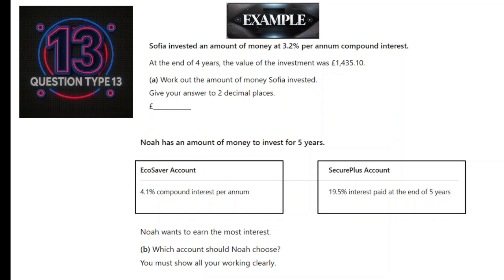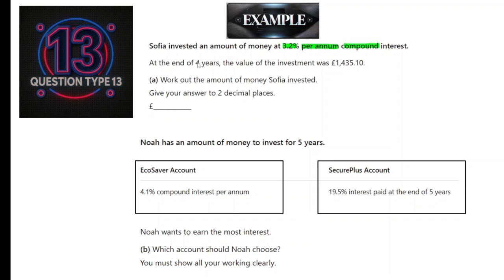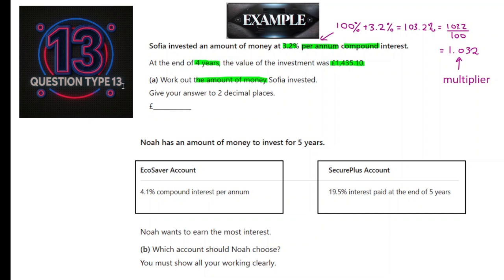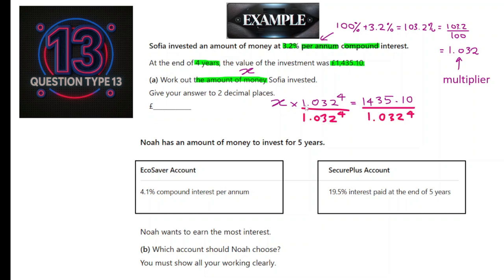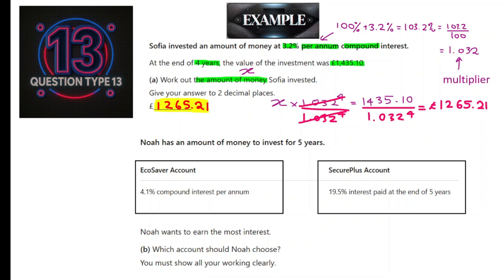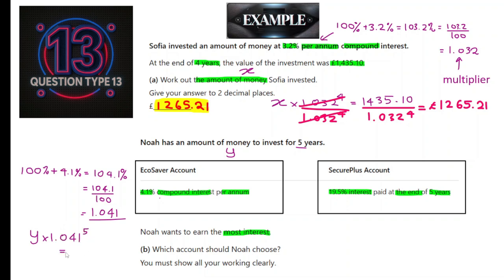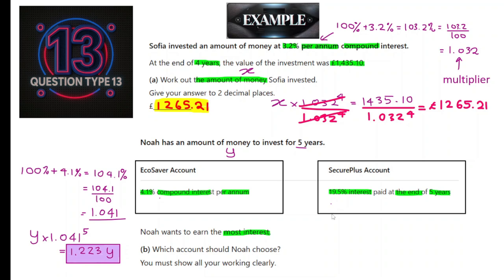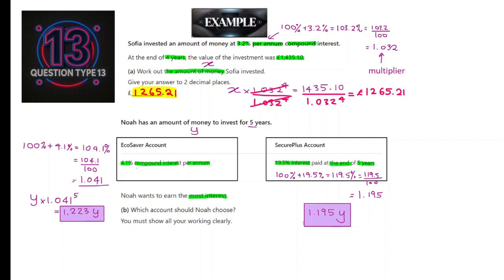GCSE Exam Style Question 13: Compound Interest 1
Exam style questions on compound interest